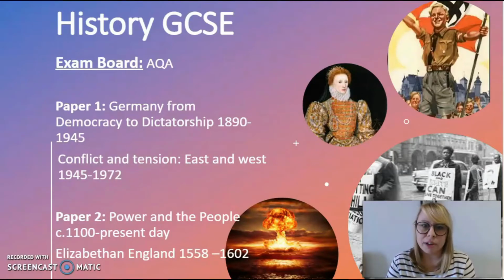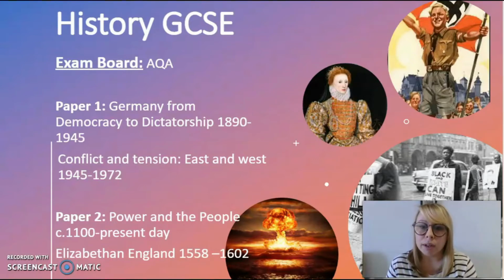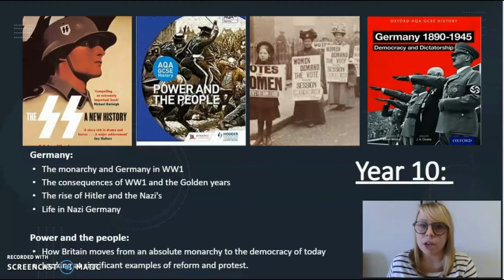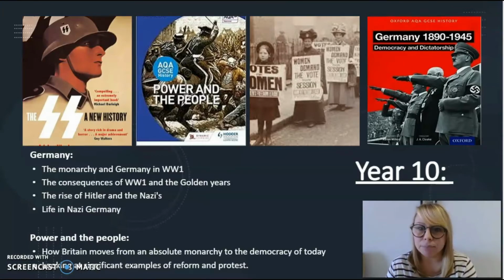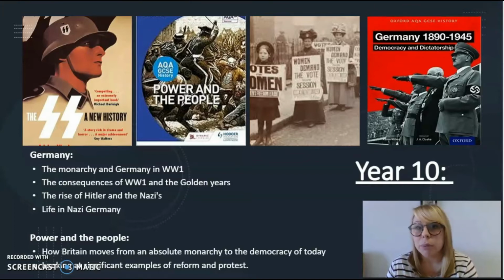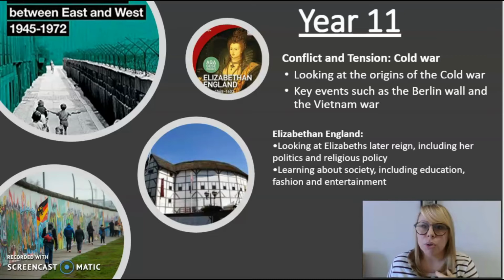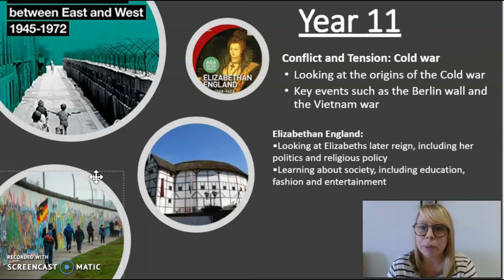History at GCSE